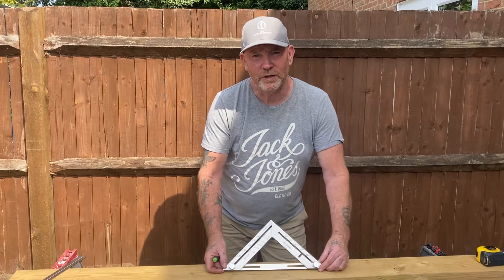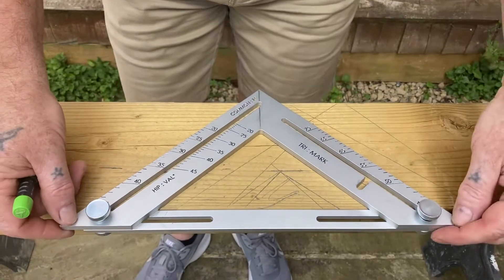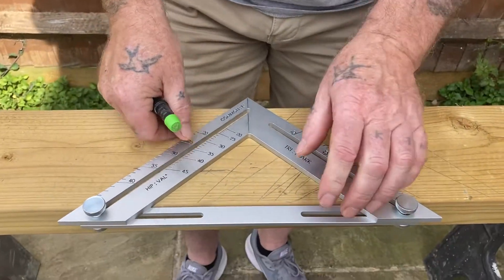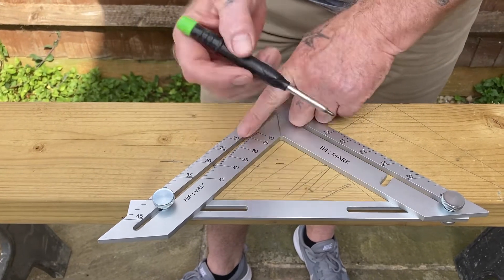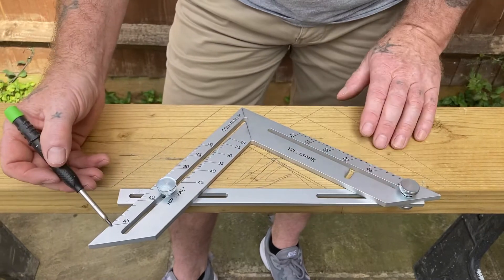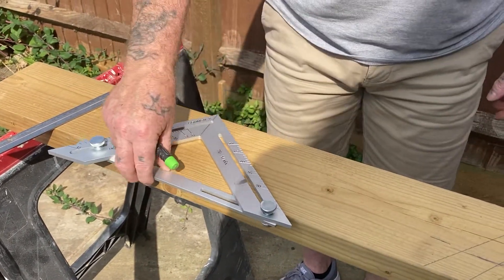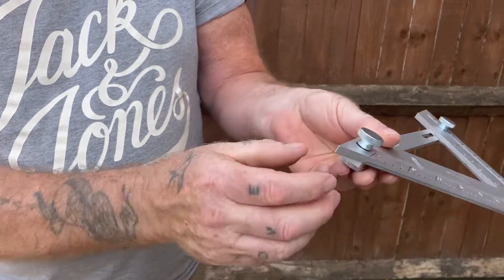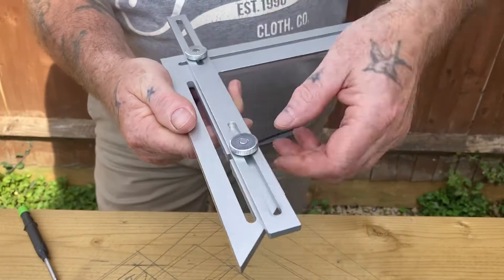Adjustable roofing square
This tool will you help you to learn the basics of cut roof construction